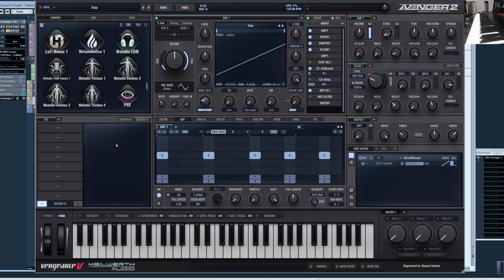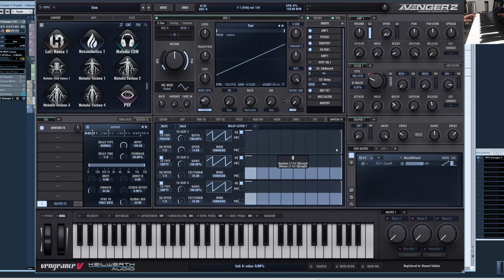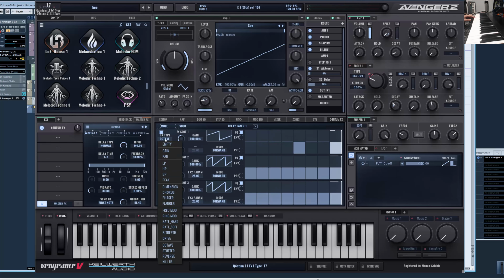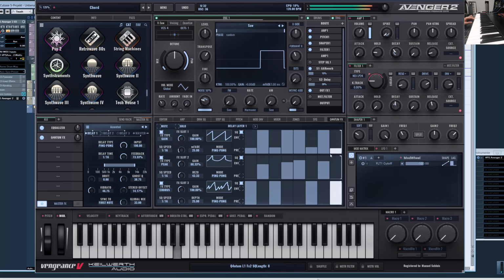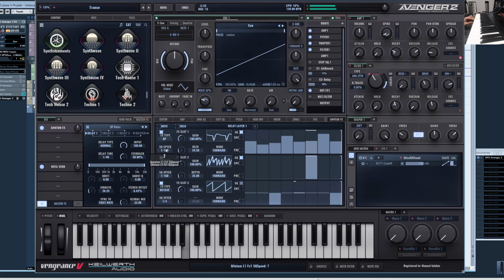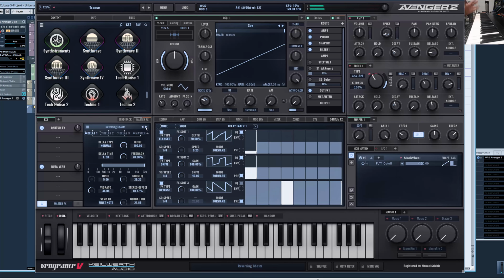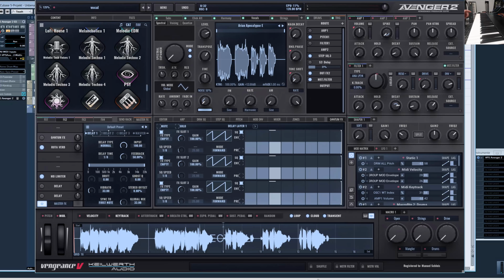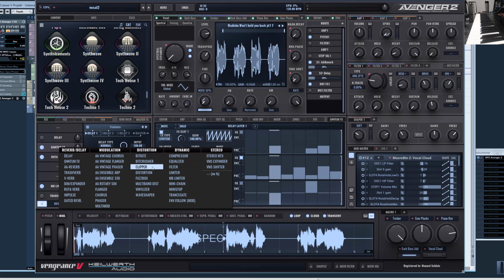Vengeance Producer Suite - Avenger 2.0 Tutorial: Q4antum Multi FX Delay effect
In this video we demonstrate one of the new Avenger 2.0 features:  The Q4ntum multi fx delay!
This all new delay effect has 3 independent delay lines with each 3 effect slots and one master bus with 3 more effect slots. All effects modulation can be synced to your delay via step sequencer or envelopes. It allows a deep dive into sound design.

Q4ntum is a collaboration between Manuel Schleis and Mirko Ruta